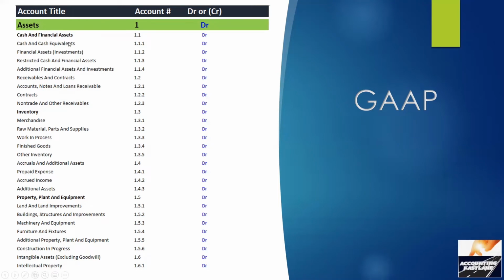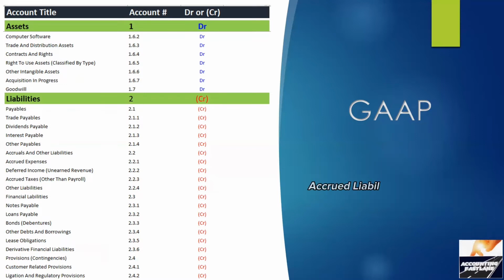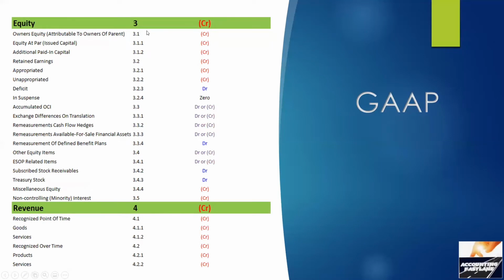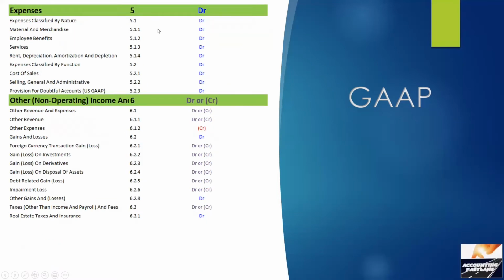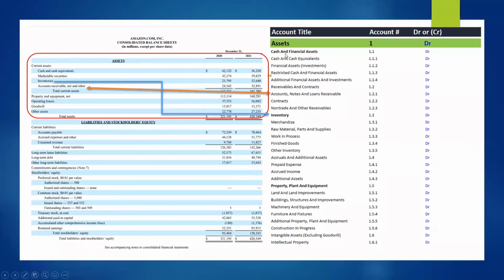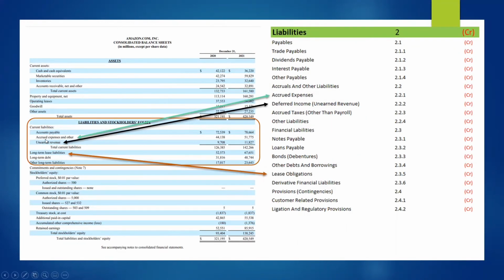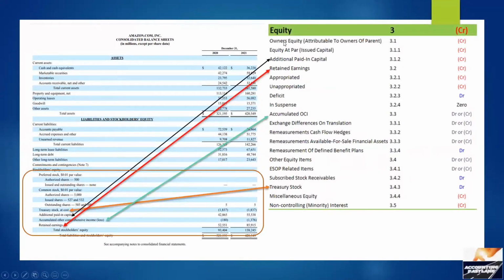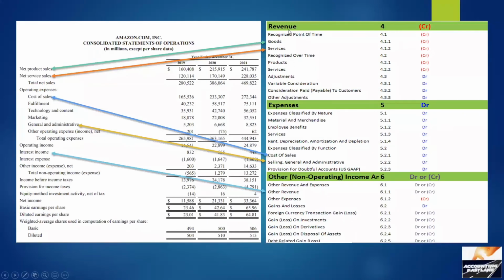Step by Step Guide of GAAP Chart of Accounts(COA) & Financial Statements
Financial Controller Shares 17 Years Solid Financial Accounting Experiences With You!  I explain Financial  knowledge, tips and tricks in a simple & joyful way!  This allows Accounting students, Accounting Beginners, and Staff Accountants, or Business Owners to follow. In addition to my professional experience, I have dedicated many years to volunteer in community. The most recent role as a co-principal of a non-profit language school has nearly 300 students.  This role has allowed me to develop strong leadership and interpersonal skills while making a meaningful contribution to the education and development of young minds. I bring a unique blend of financial expertise, strategic thinking, and a commitment to making a difference for myself and others!
财务总监与您分享17 年的扎实商务经验！我以简单而愉悦的方式解释财务会计理论和实践知识！这使得会计学生、初学者、职员会计或企业主都能轻松理解。除了我的专业经验外，多年来一直献身于社区志愿工作。担任非营利语言学校的义务校长使我在教育和培养年轻心灵方面做出有意义的贡献的同时，同时也结识了诸多良师益友。我所带来的独特财务专业知识、如何提升个人成长及商业思维模式相信对一些朋友们会有所帮助！